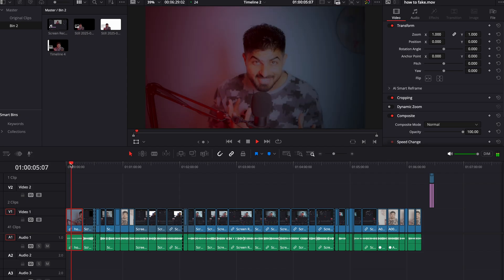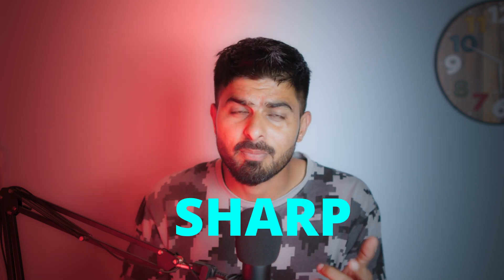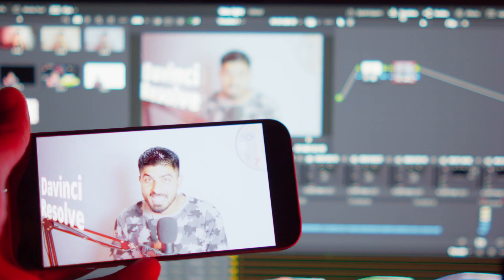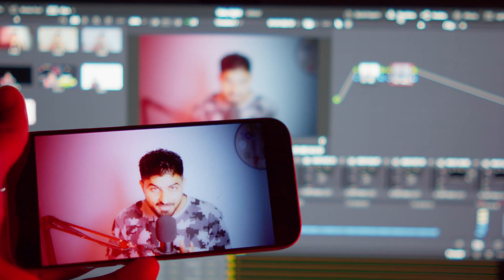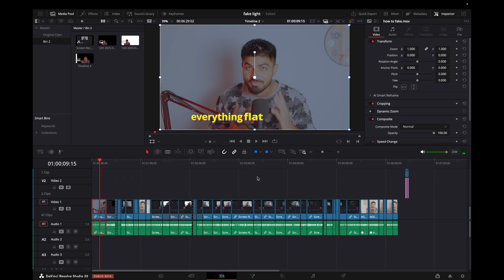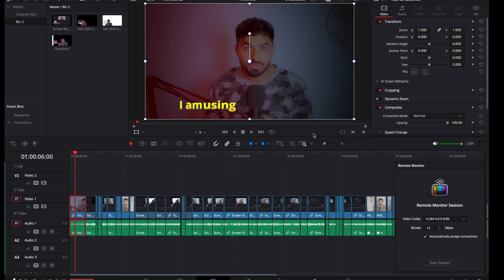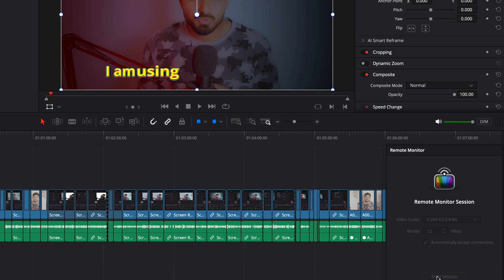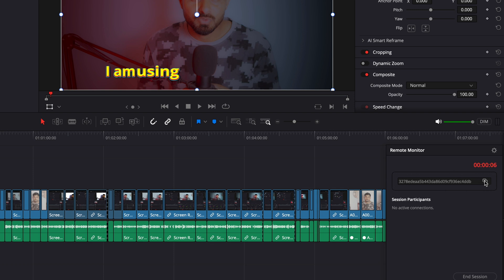How to Setup Davinci Remote Monitor App (A to Z)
In this cideo i have explained how to setup davinci remote monitor app with your phone or ipad
to setup davinci remote app with davinci resolve 20 you first need to login with your Blackmagic account on both PC and Smartphone app and then you need to make sure that you have proper internet connection with both the devices
after that you need to start monitoring session in davinci and get session key which you will put on your app after

how to see davinci resolve video on iPhone with app
what is davinci remote monitor app
davinci remote monitor